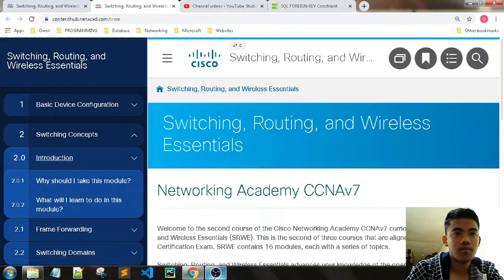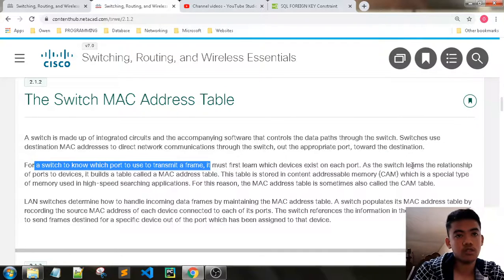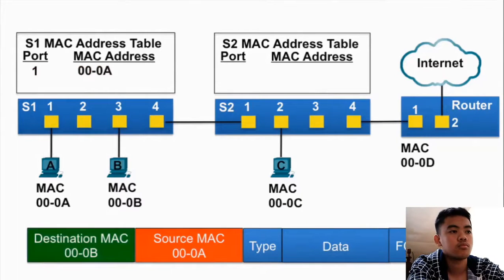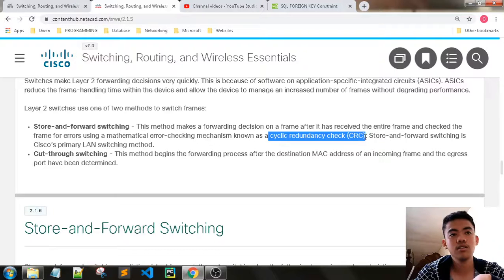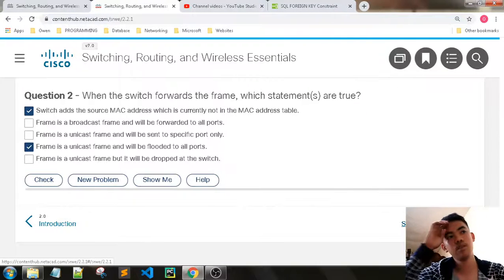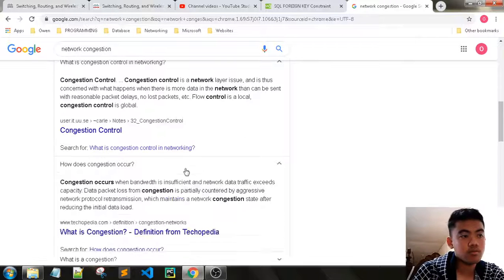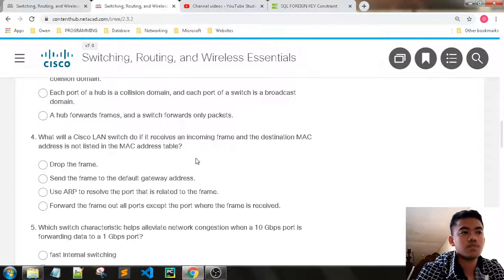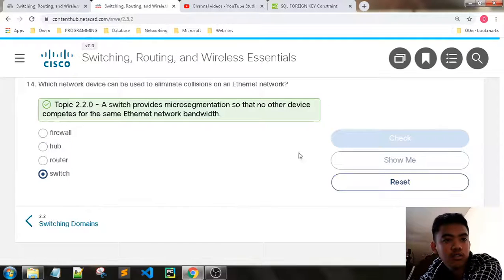Module 2: Switching Concepts Review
CCNA2v7 - Switching, Routing, and Wireless Essentials Course